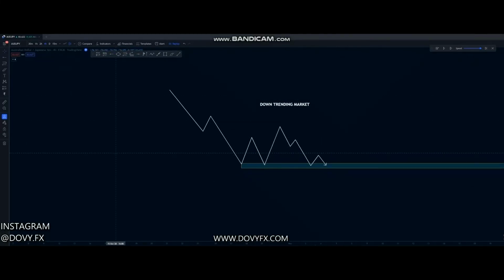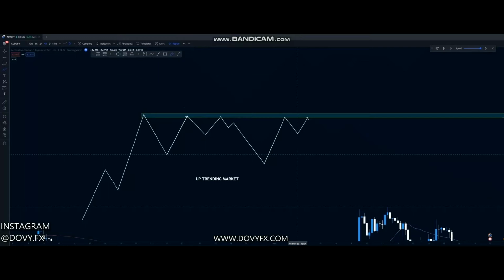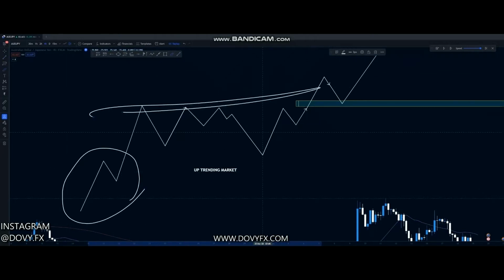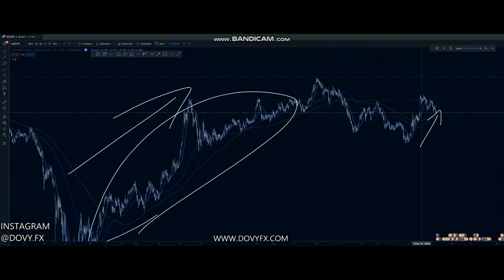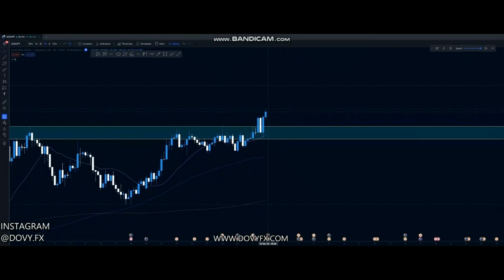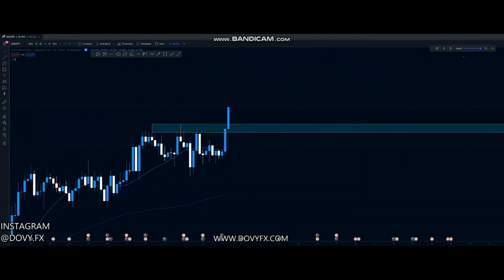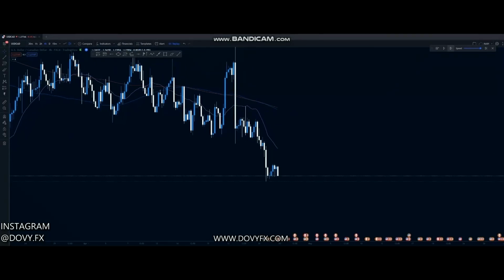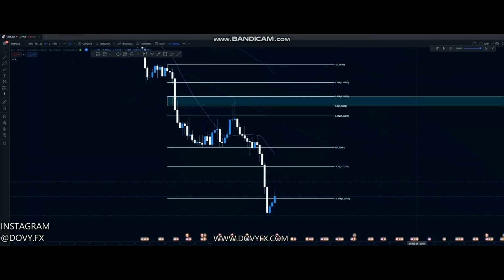How To Use Fibonacci In Trading? (EASY)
Get early access to my new AI-powered trading dashboard and the full breakdown of my trading strategy — apply

only. It is not intended to be financial advice, and you should not consider it as such. Always
conduct your own research and consult with a qualified financial advisor before making any
investment decisions. The creators of this content are not responsible for any losses or
damages resulting from your reliance on the information presented herein. Please invest wisely
and be aware of the risks involved. Learn how I did it for FREE

and be aware of the risks involved.